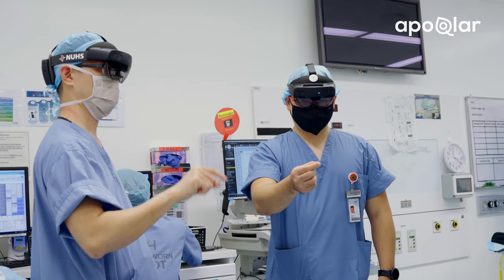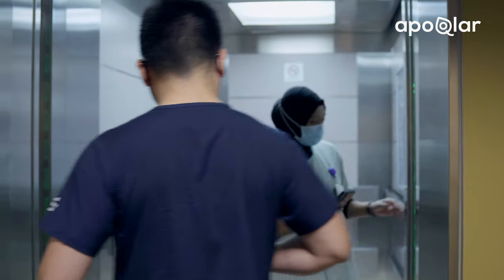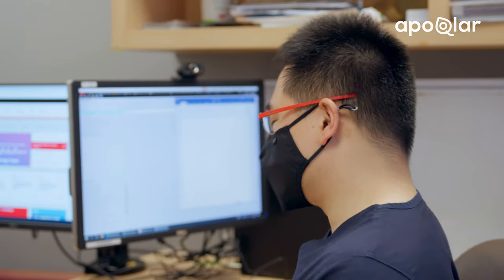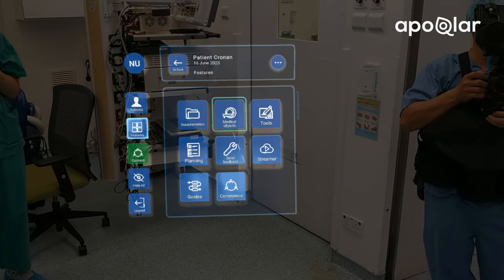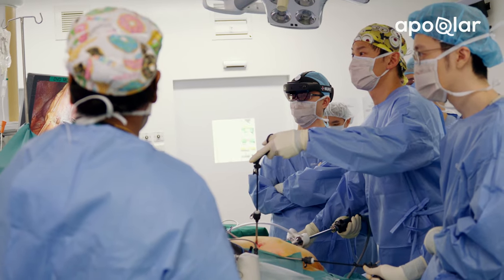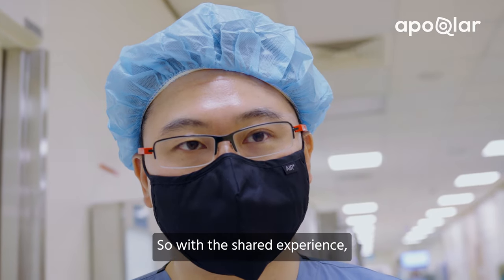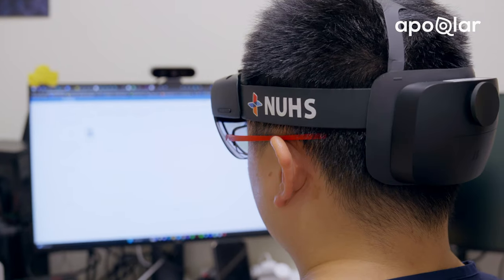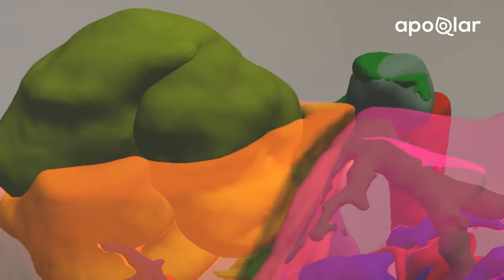A Doctor's Story. Mini-series. Ep.3: Dr. Yujia Gao, Direct Impact on Human Life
When technology and medicine meet, incredible achievements become possible. Meet Dr. Yujia Gao, a brilliant surgeon specializing in Hepatobiliary & Pancreatic Surgery and Organ Transplantation at NUHS in Singapore. By using medical mixed reality platform, VSI HoloMedicine®, alongside the exceptional engineering team, Dr. Gao is driving disruptive innovation in the field.

Dr. Gao's unwavering dedication to transforming lives and pushing the boundaries of medical innovation is truly inspiring. He possesses an unwavering commitment to his patients; driven by the profound impact he can make on their lives. Through close collaboration with brilliant engineers on cutting-edge research projects, he has embraced the power of VSI HoloMedicine®.

In this episode of our series, "A Doctor's Story," you'll witness firsthand how Dr. Gao seamlessly integrates mixed reality technology into his daily practice. By using the capabilities of VSI HoloMedicine® within his surgical workflow, he has unlocked new dimensions of patient care.